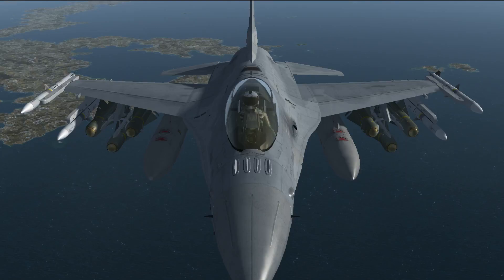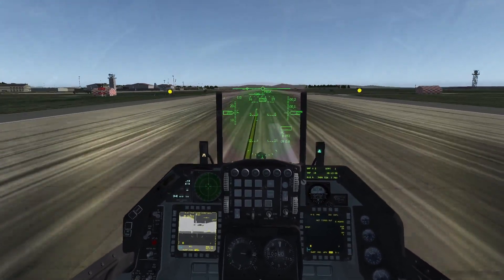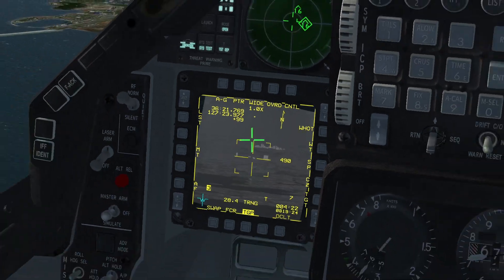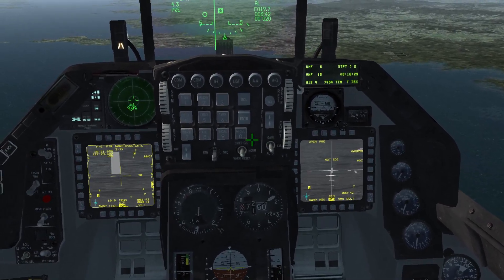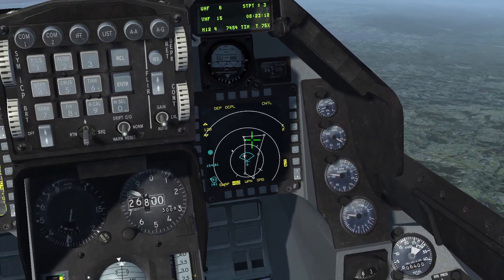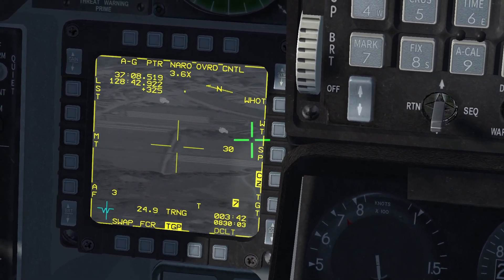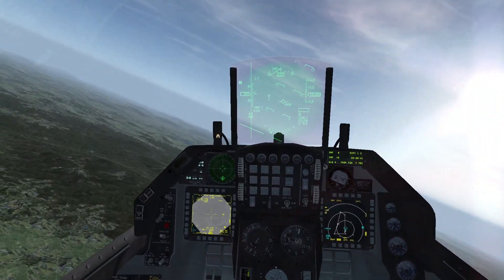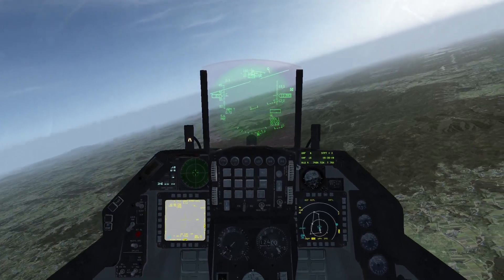Falcon BMS Tutorial - How to Boresight and Employ Mavericks